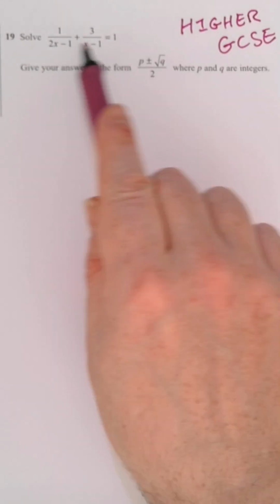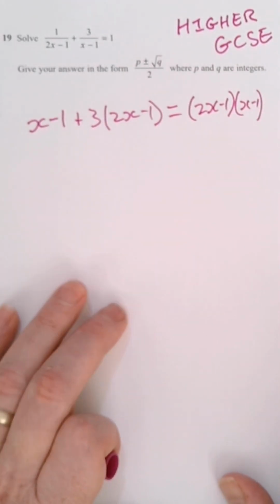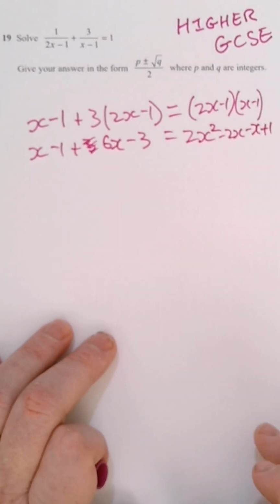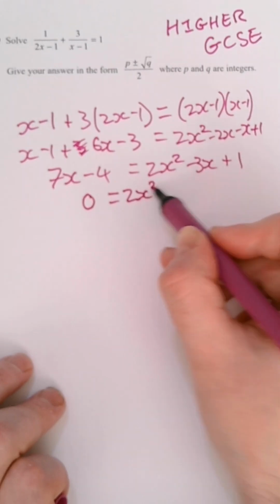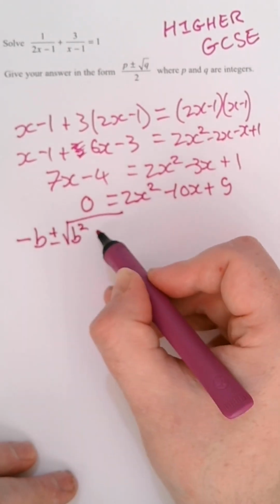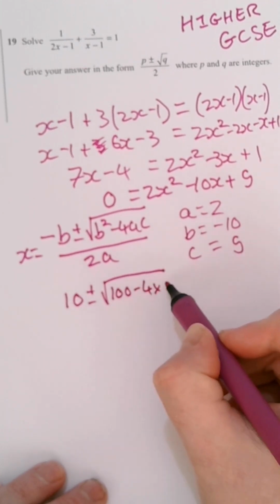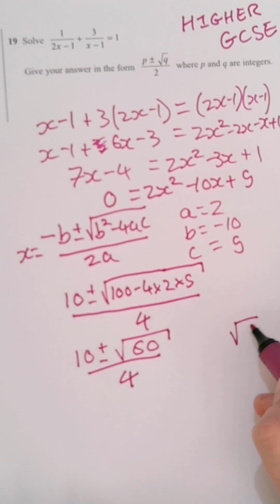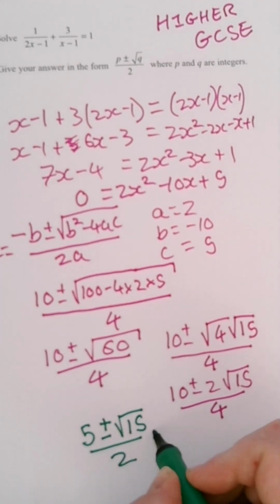Algebraic fractions GCSE higher Maths revision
get a 9 in your GCSE Maths exam with the Yorkshire Maths Tutor